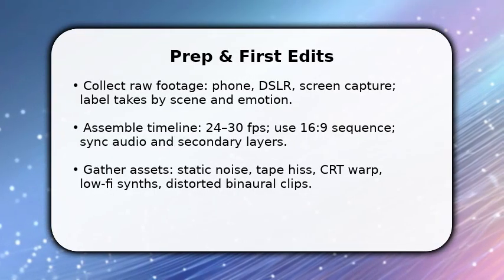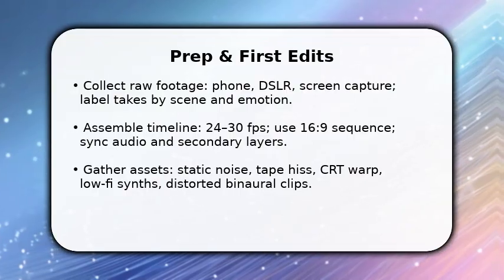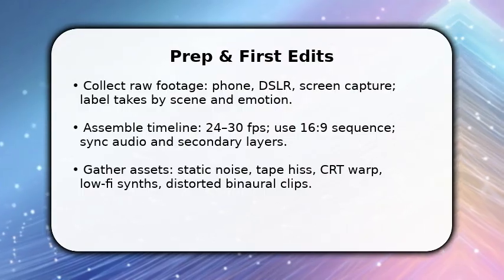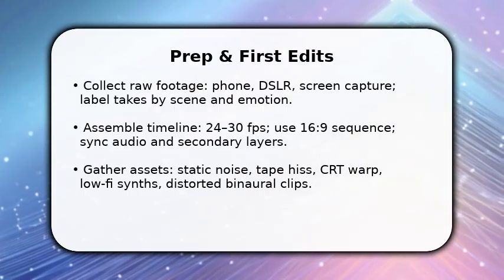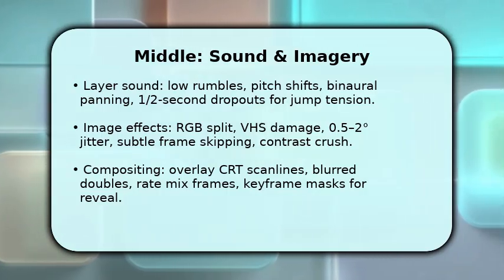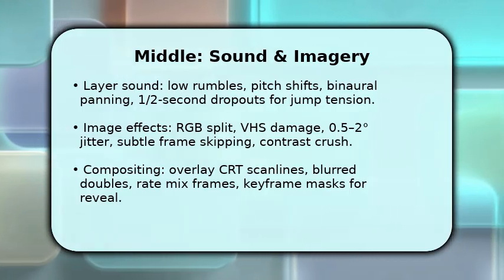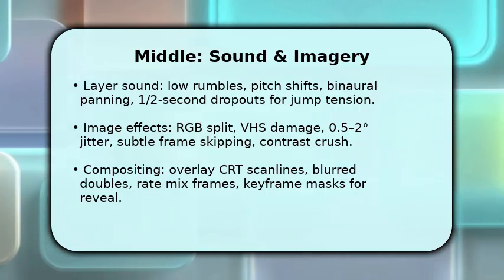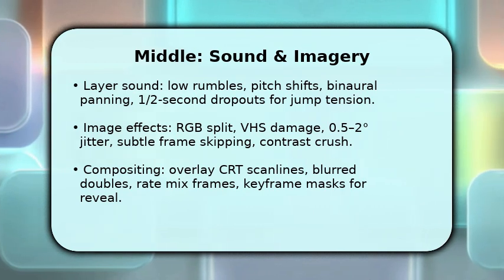How to Edit Like Mandela Catalogue (full Guide)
How to Edit Like Mandela Catalogue (full Guide) | 🔒 Surfshark VPN Deal — Stay private and secure. $1.99/mo + 3 Months Free ▸

Discover the art of editing through a comprehensive guide inspired by Nelson Mandela's principles. This video tutorial takes you step-by extricate, refine and enhance your videos with techniques that embody clarity, purpose, and impactful storytelling.

video editing, Nelson Mandela, guide to editing, clarity in filmmaking, storytelling through video